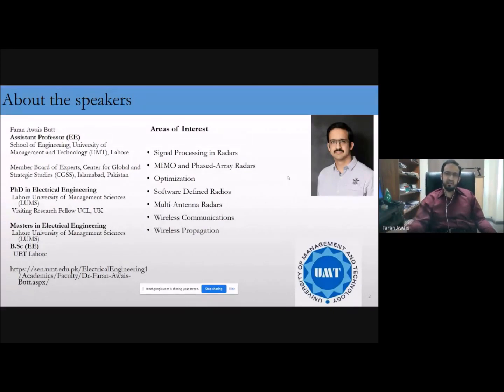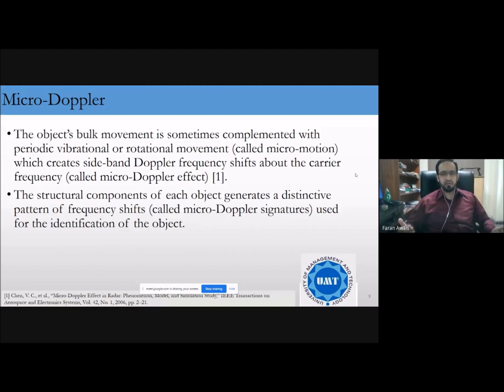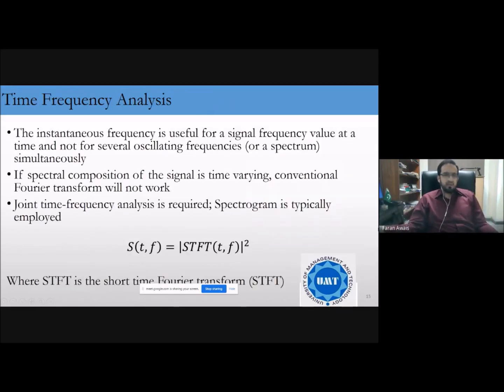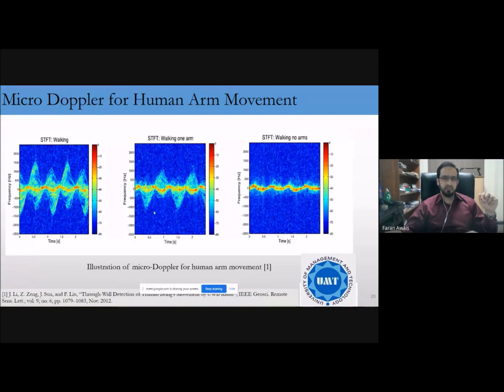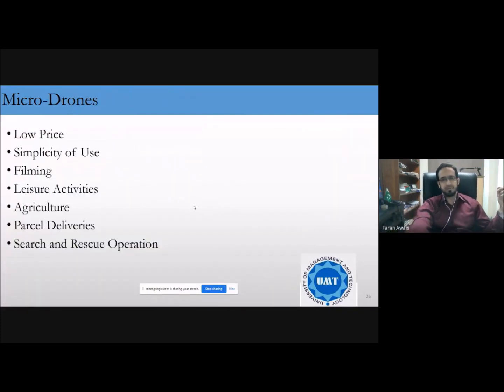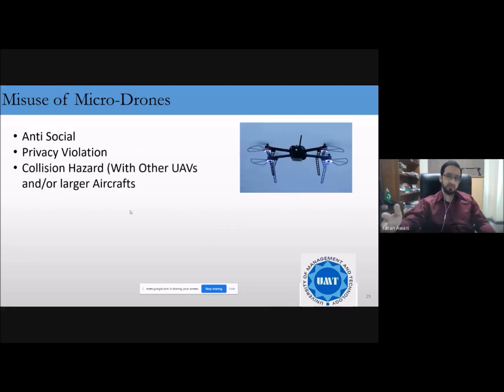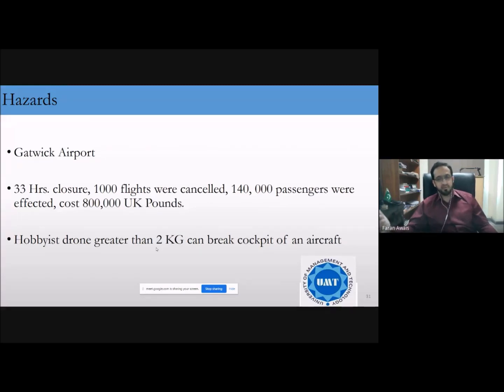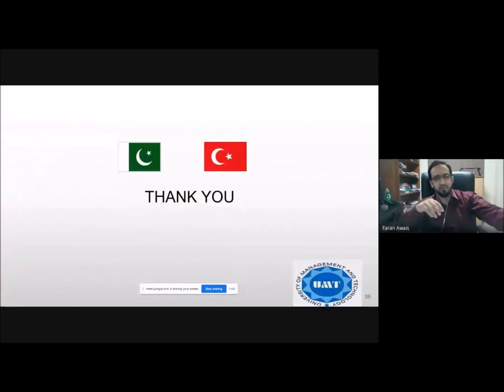An Introduction to Micro Doppler Signatures and Applications in Micro-Drones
Keynote Speech during International Conference on Innovative Engineering Applications, Alparslan University, Mus, Turkey